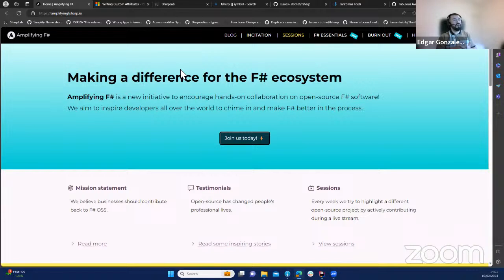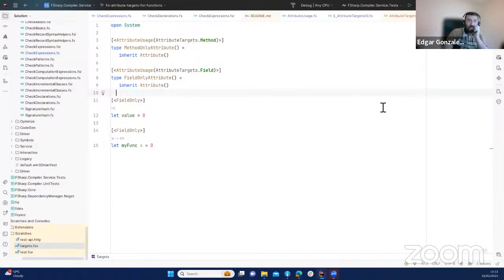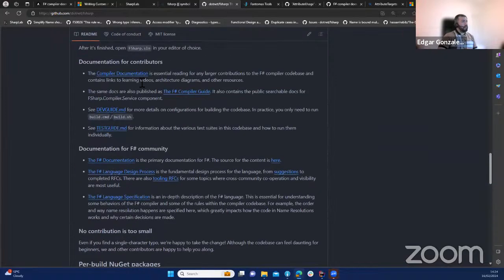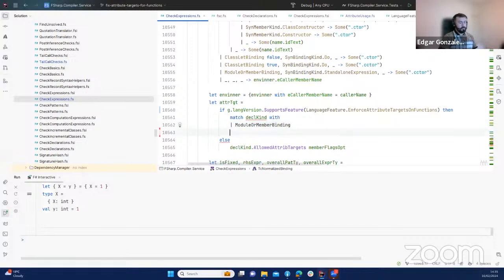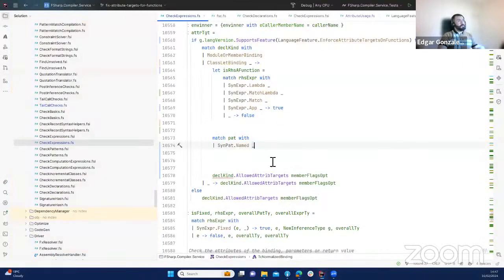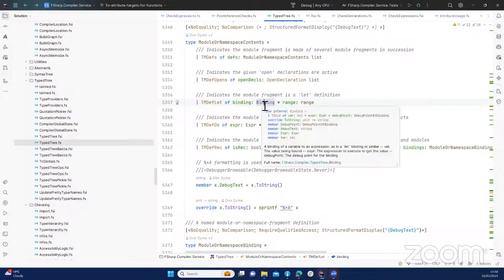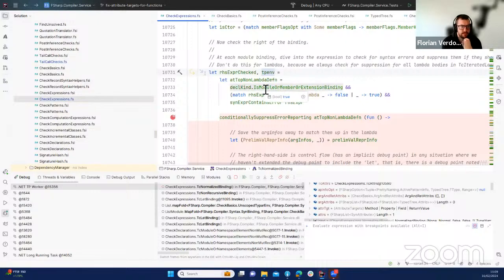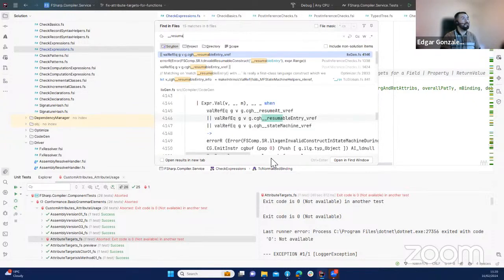F# compiler does not enforce attribute targets